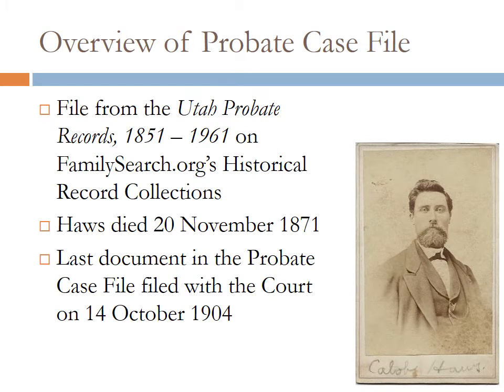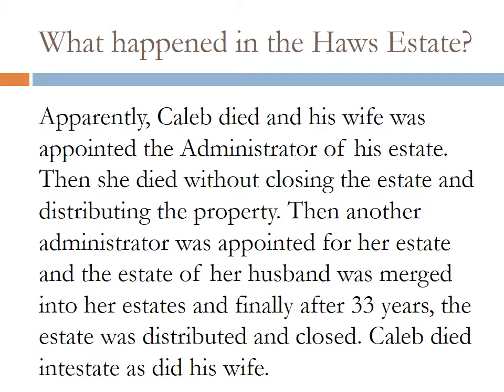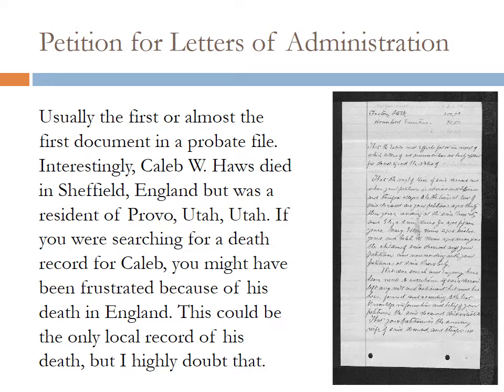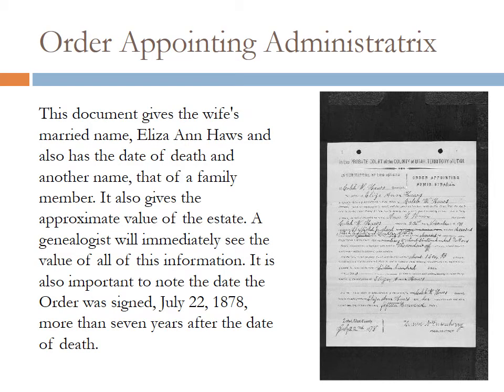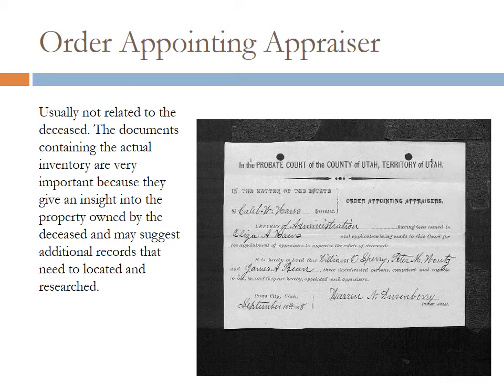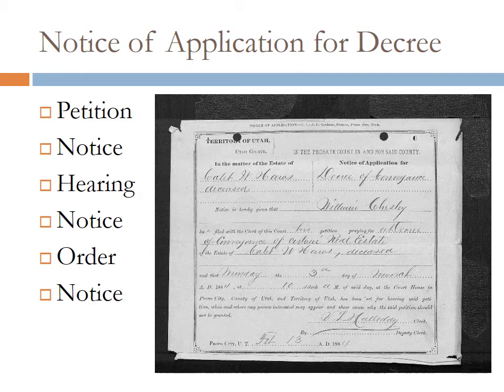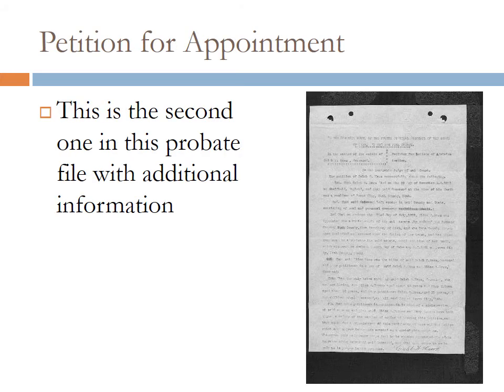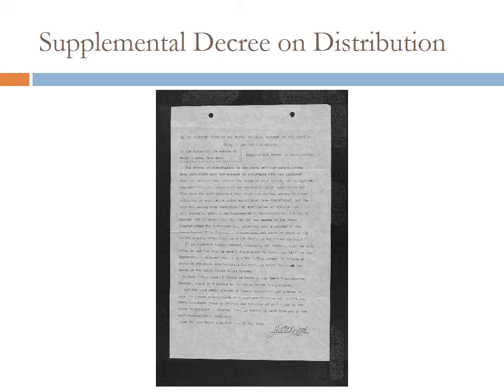Probate Part 7, "Example of a Probate File" by James Tanner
This is Part 7 of James Tanner's Probate Series.  This presentation will give you a good idea of the types of documents that might be found in a probate record.